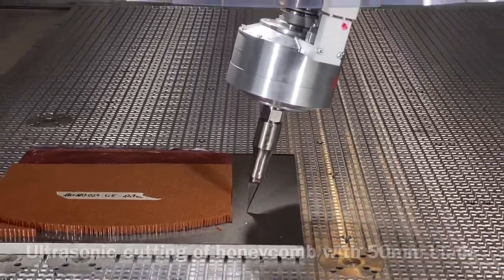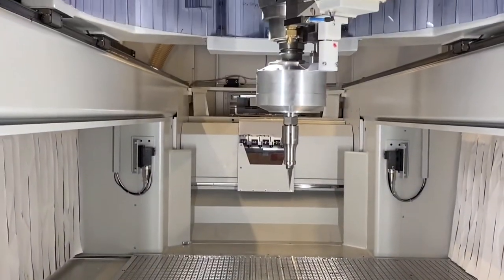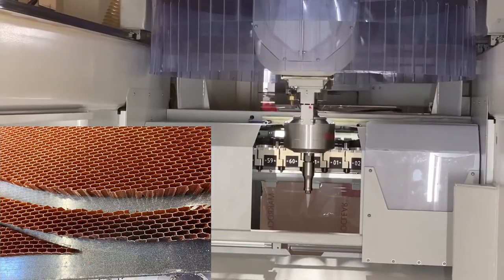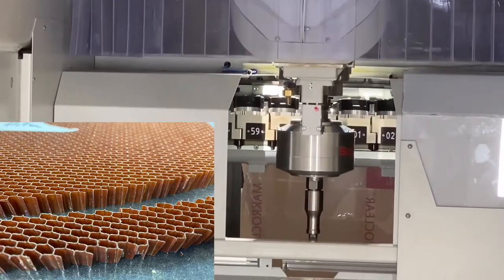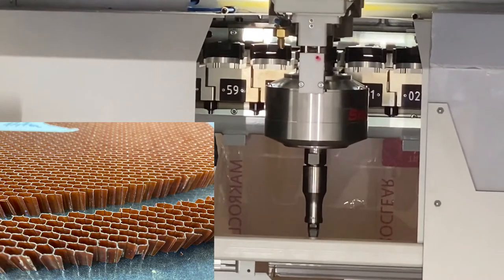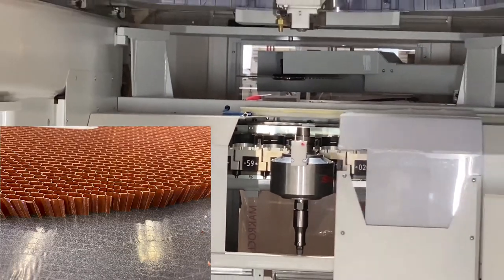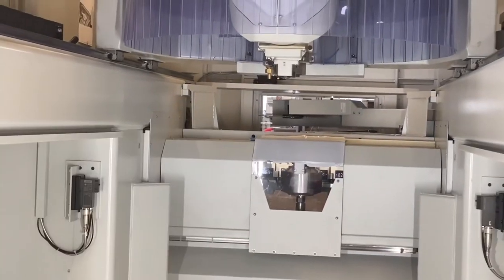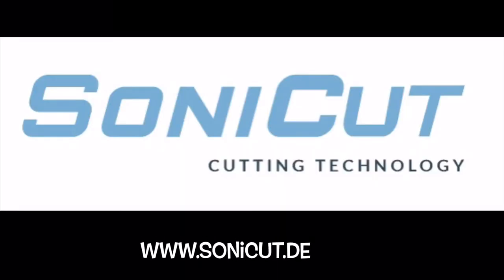Ultrasonic cutting of honeycomb with a 50 mm blade